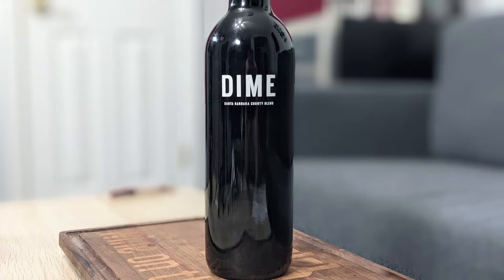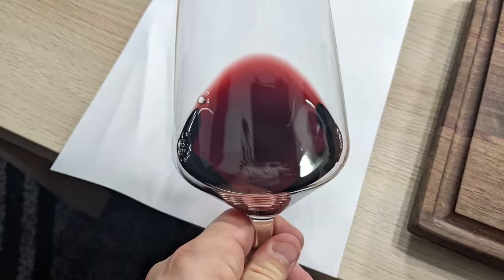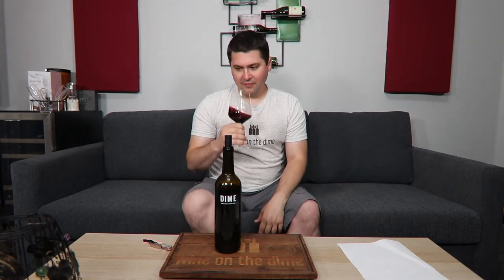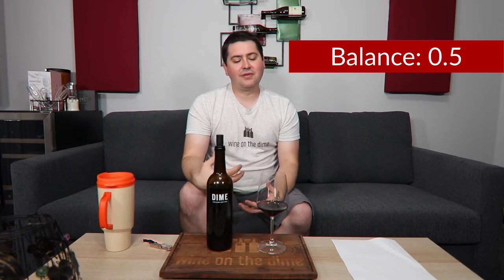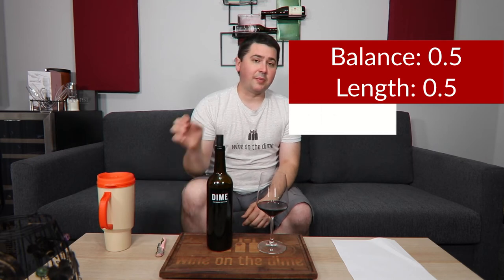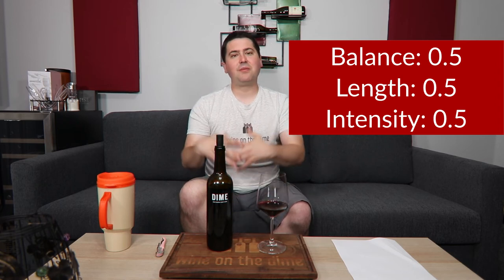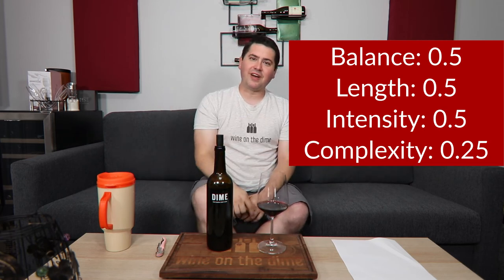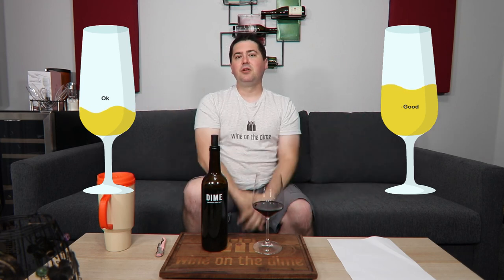2018 Dime Red Wine Blend Wine Review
It's Wine Wednesday and I found Dime wine for Wine on the Dime. Actually, my friend gave it to me, but still... Let's see how the 2018 Dime Red Wine Blend rates!

►Vintage: 2018
►Varietal: 65% Cabernet Sauvignon, 35% Merlot
►Region: Santa Barbara County, California
►ABV: 13.6%
►Price: $18-25